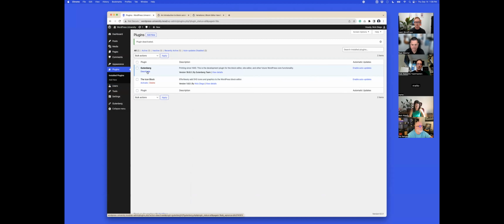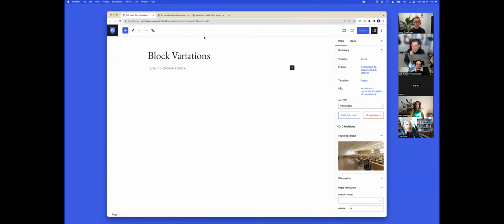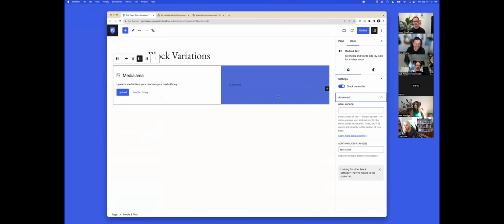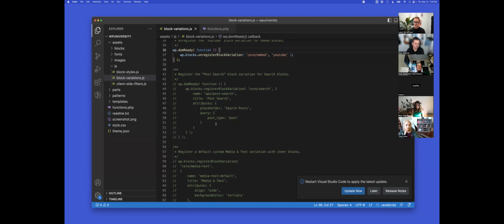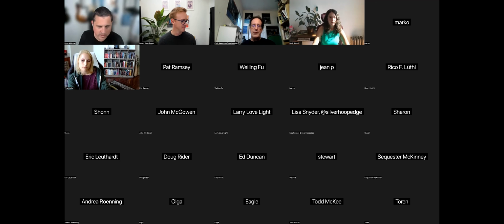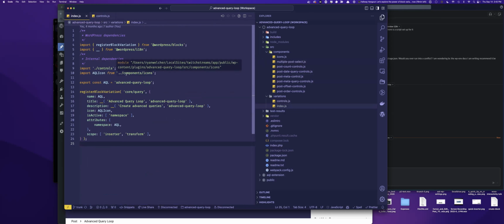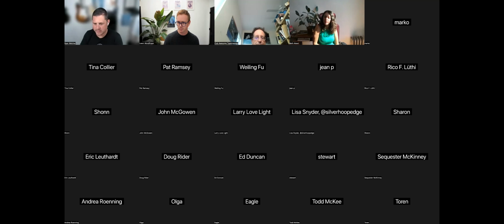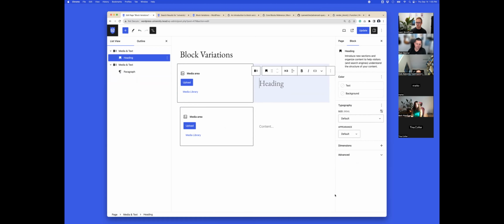WordPress Hallway Hangout: Let’s explore the power of block variations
In this casual conversation, we discuss block variations and how you can use them to enhance the editing experience in WordPress. An often overlooked feature, variations are a great way to extend existing blocks and can be as simple or complex as you like. Many WordPress Core blocks you use daily are variations!

To kick off the discussion, we provide a brief overview of what variations are and how they work. Ryan Welcher then shares how he built the Advanced Query Loop plugin and why he opted for a variation of the Query block instead of building a custom block from scratch.